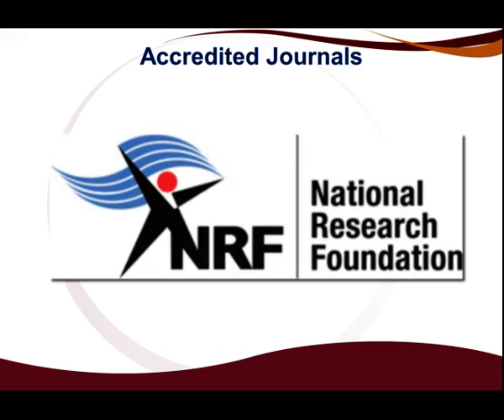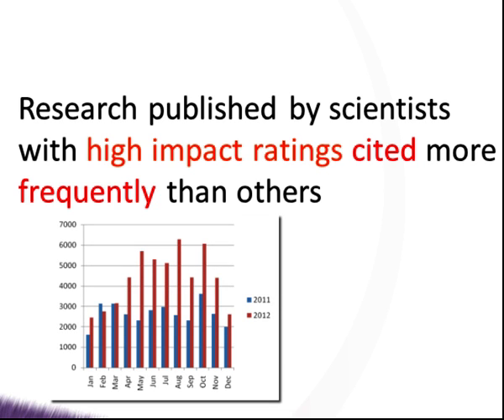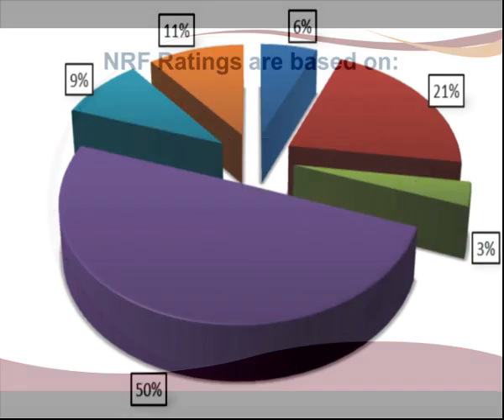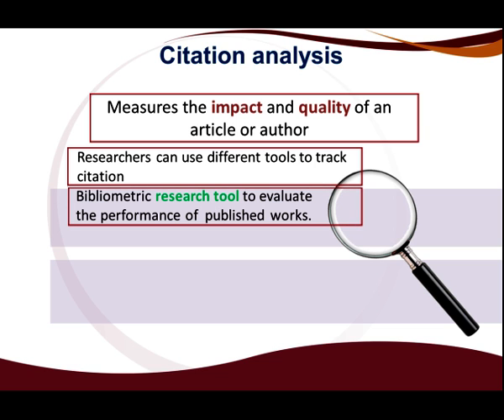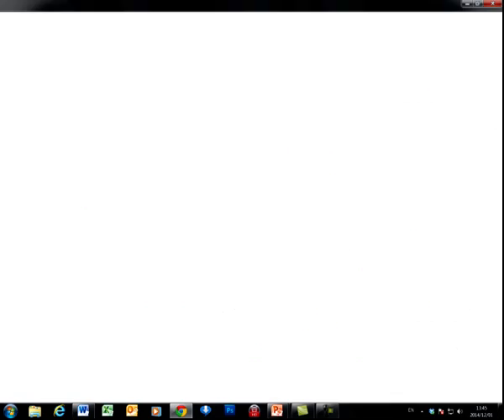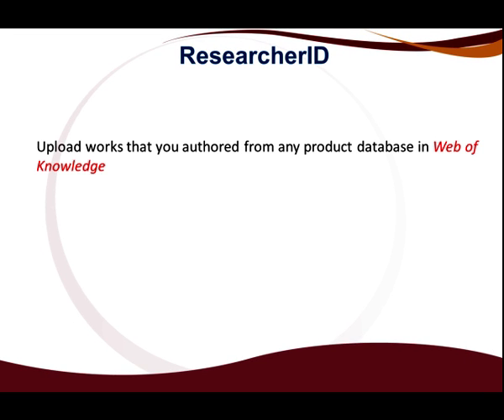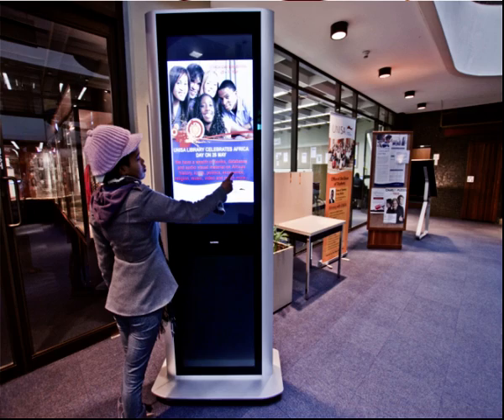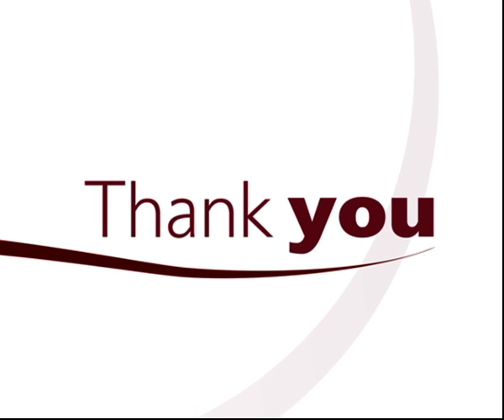Citation Analysis for NRF Ratings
Citation analysis is an important tool for researchers and is used to measure their research impact.

The NRF rating of researchers is based on the quality and impact of their research outputs and it encourages researchers to publish in high impact journals.